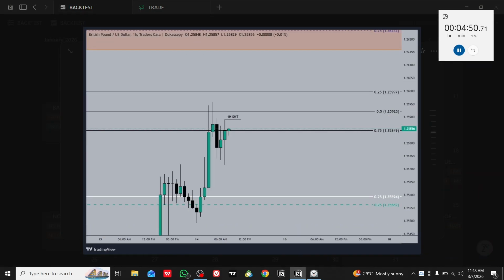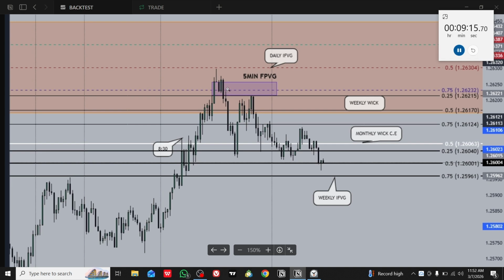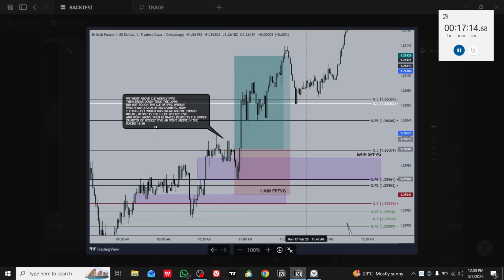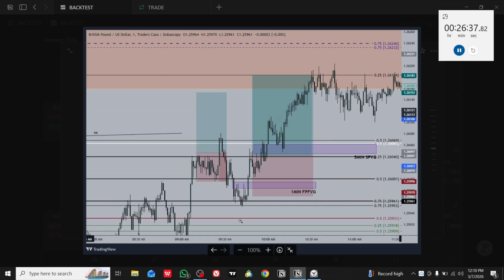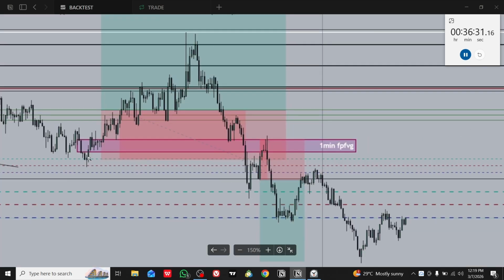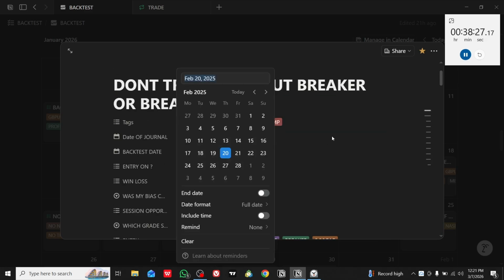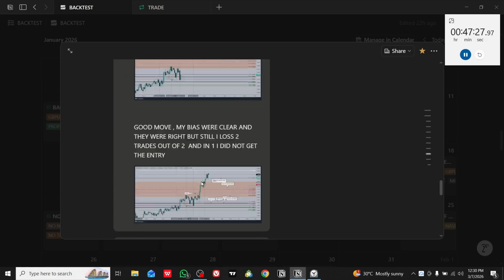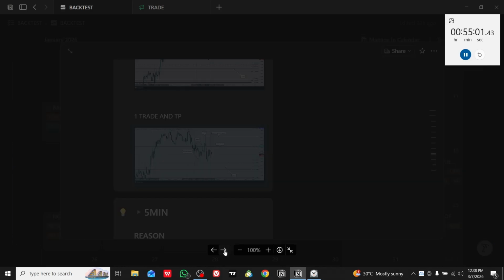BACKTEST OLD DATA REVIEW / 7TH MARCH / ROAD TO PROFITABILITY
video is 2x